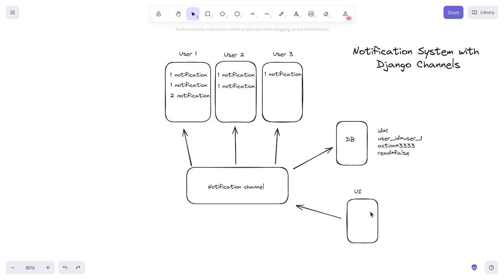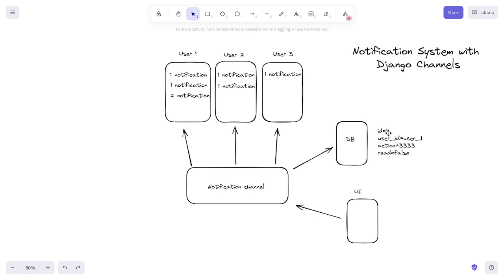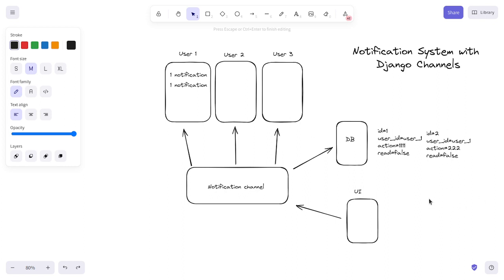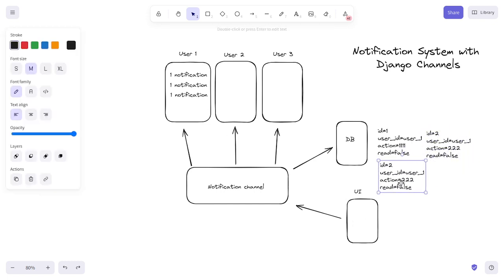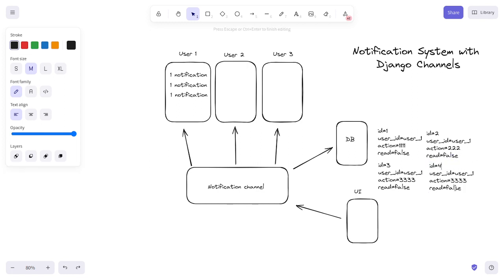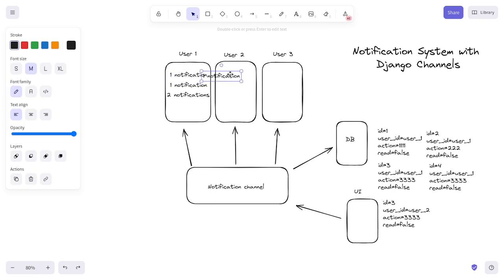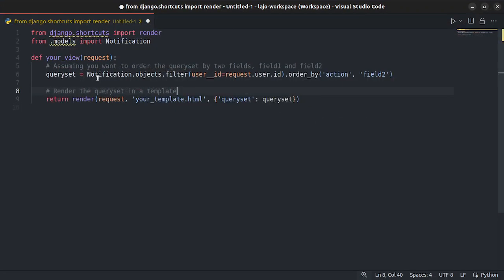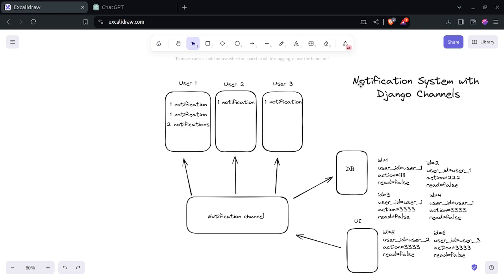System Design Notification system with Django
A simple video showing how a notification system works in Django Channel.
Please let me know your challenges, I'll be more than glad to guide you to success.